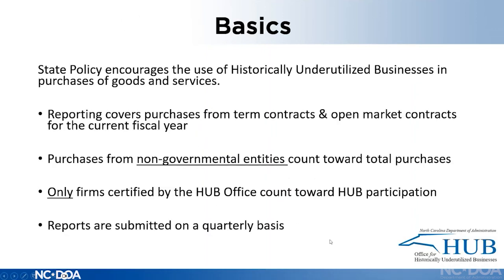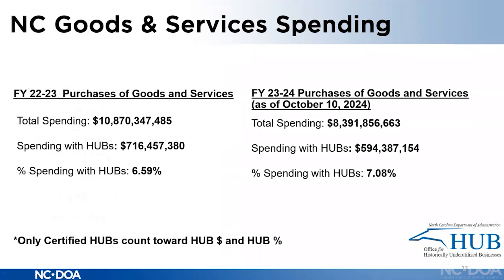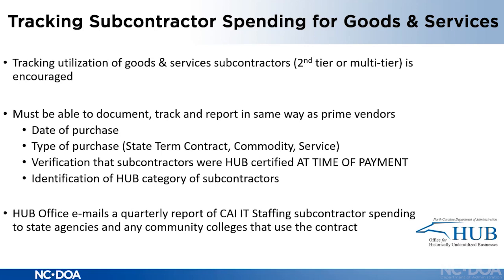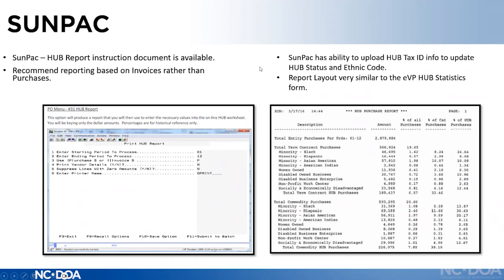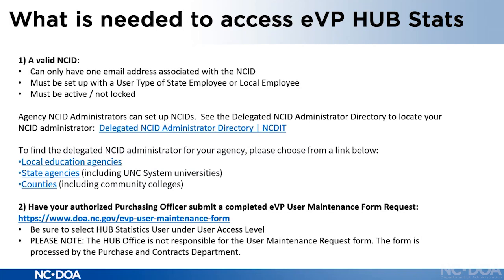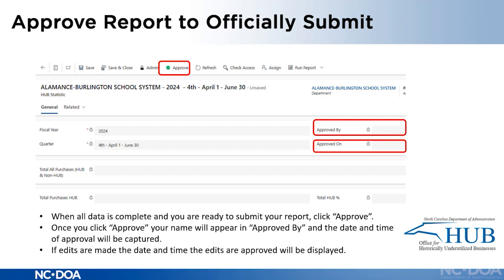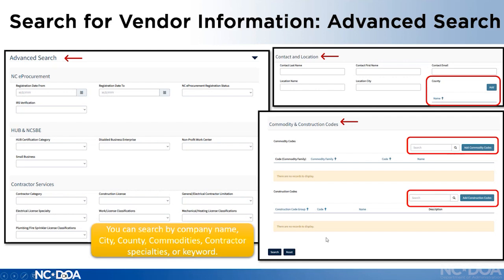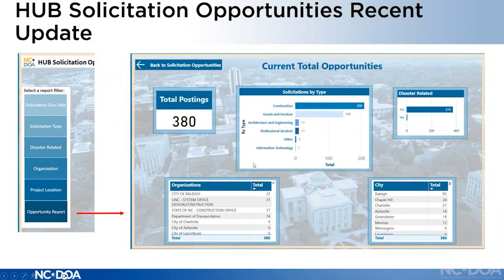HUB Goods and Services October 16, 2024